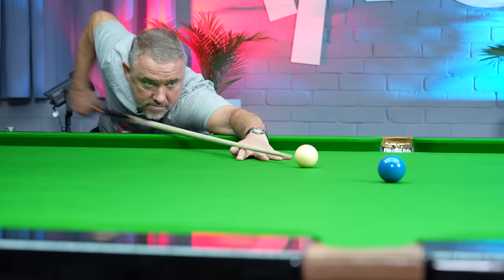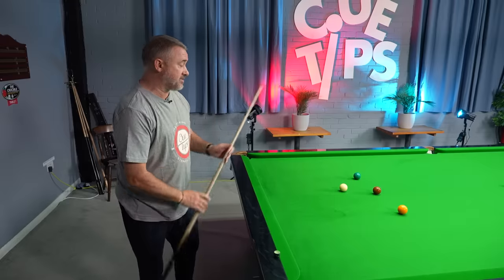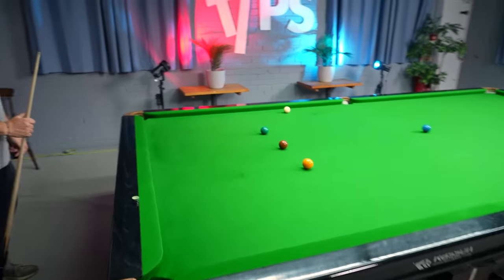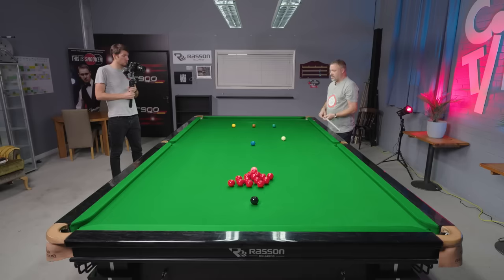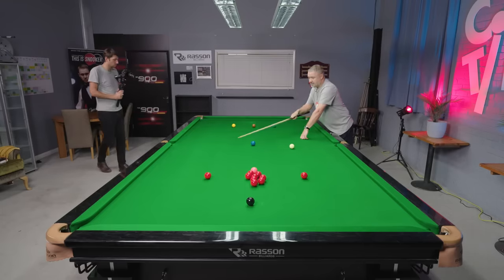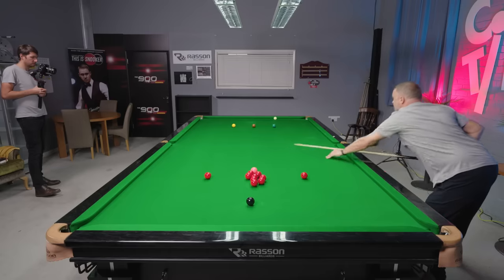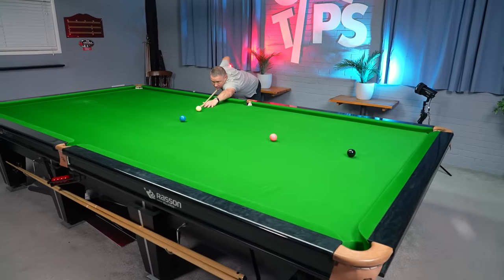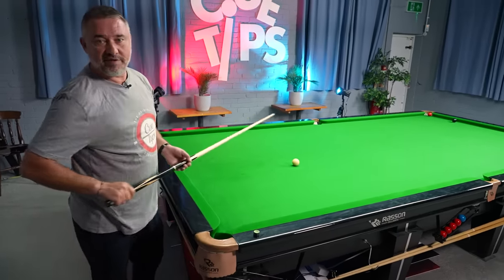10 Shots You Must Know To Become A Better Snooker Player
These are the ten shots that are key to becoming a better snooker player.